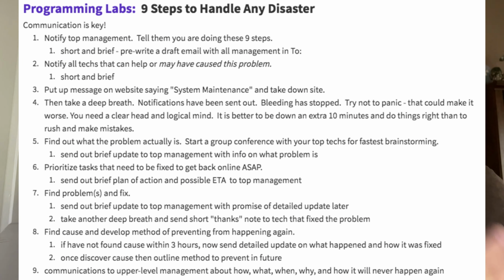9 Steps to recover from Any Disaster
What do you do when the server crashes?  Or data is corrupted.  Some technology problem has taken your entire company offline.  This video outlines steps to prevent the disaster from getting worse and how to handle it in the most effective and least stressful way.

Whether you are a system administrator, Chief Technology Officer, or software developer... you hope this will never happen.  But if it does, you better be ready.  Make a mistake during an emergency and the disaster can be 100 times worse.

There are nine steps I have used which work every time, regardless of what kind of disaster has happened.

But first let's discuss what qualifies as a "disaster"?
- Anything that takes your company offline so they cannot work
- Your company website or app goes offline so customers cannot access it
- Anything that corrupts data
- Security breach and sensitive data stolen

The first thing to realize is there are multiple possible causes for any perceived disaster.  The nine steps I outline next work regardless of what type of disaster and regardless of the cause of the disaster.

For example, if your company website goes offline that could be caused by such a wide variety of reasons and at first you have no idea how big or trivial this is as a "disaster".  Let's say you are working remotely and the director of operations calls you from the Ohio office and says the website is down.  No employees in Ohio can access the website and the director is starting to panic.

Before I outline the steps to take, let's list off a few possible causes from trivial to true disaster for this example.
1. really only the Ohio office has a problem with router or internet access; the rest of world accesses website fine
2. network node in Ohio was cut and traffic using that network lost access; DNS needs to reroute; contact your data center and let them know the details
3. a renegade admin changed everyone's passwords without notifying management
4. the datacenter performed scheduled maintenance and their backup battery failed
5. some developer uploaded a core file or database configuration file and brought down the website
6. server software failure: apache kernel crash, SQL server crash, etc.
7. DDOS attack on your server
8. hackers infiltrated your server and encrypted hard drive for ransom
9. hard drive is full
10. hardware failure at the data center; could be firewall, router, network card, one of the servers, etc.
11. hard drive failure and corruption
12. database corruption
13. and many other possible problems

Feel free to add in the comments "disaster scenarios" you have had to deal with - especially the ones that ended up being trivial fixes.  My favorite was when a top management person called me to say the website was down.  They were working from home and turned out their internet was down and they couldn't access any websites.

When the Director of Operations calls and says there is a problem, they have no idea how trivial or terrible the problem is.  It's your job to keep a level head and "fix it".

See video for the 9 Steps to handle any disaster.

There is no doubt a disaster is a horrible experience.  But if you handle it well you will be known as a hero later.

Tab
0:00  Intro
0:47  Define what is a disaster in tech industry
1:34  Example disaster and possible causes
4:44  9 steps to handle any disaster
13:43  Screenshot opportunity of summary of 9 Steps
15:21  Joke of the day